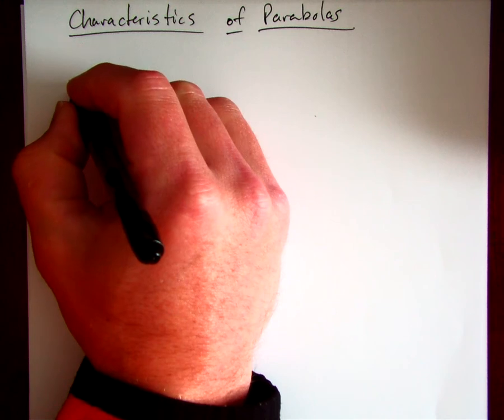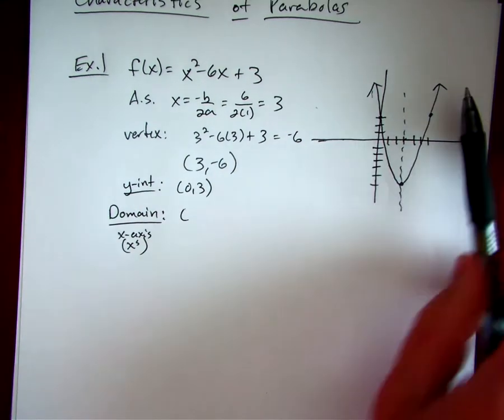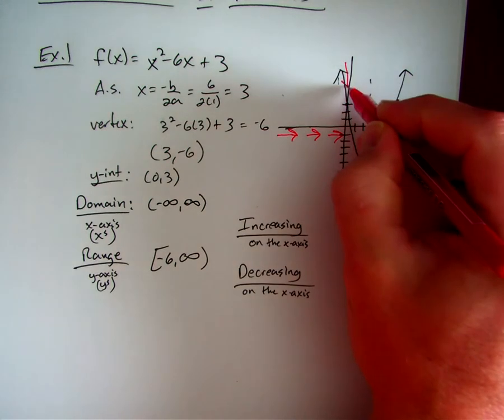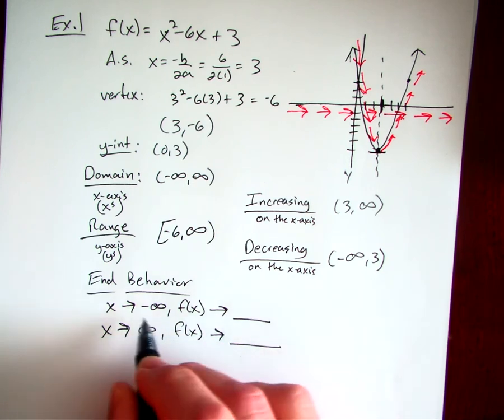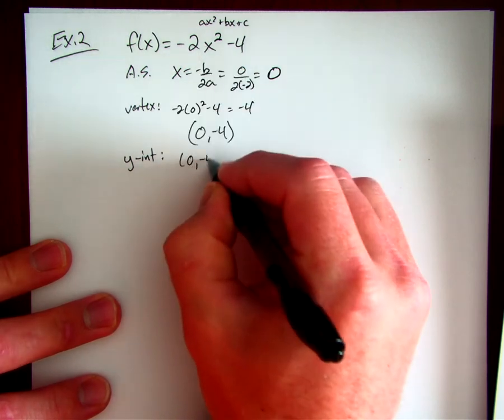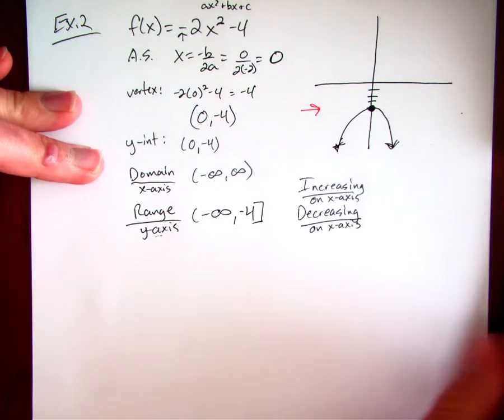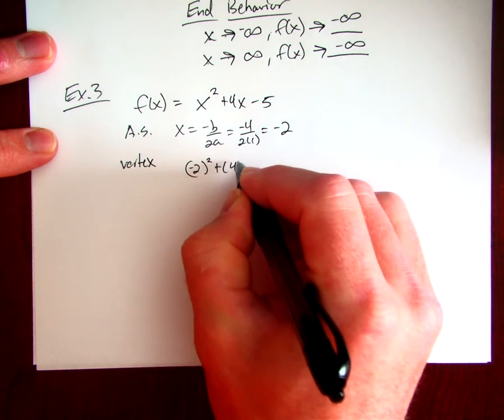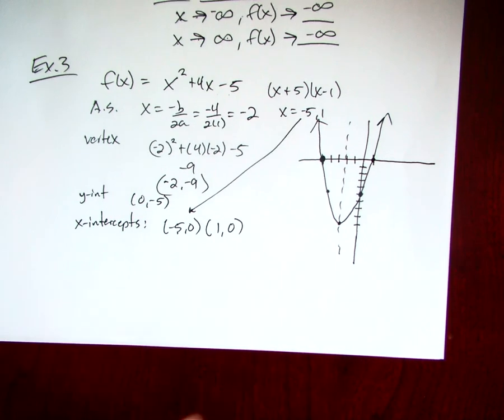Characteristics of Parabolas Video lesson